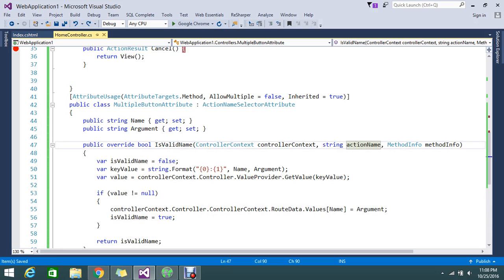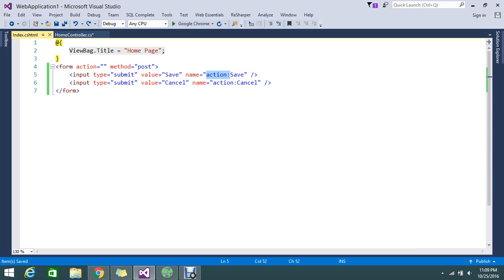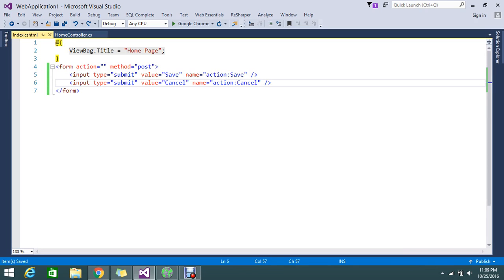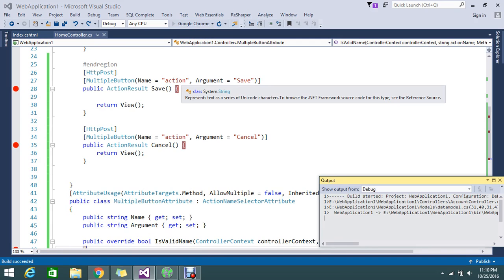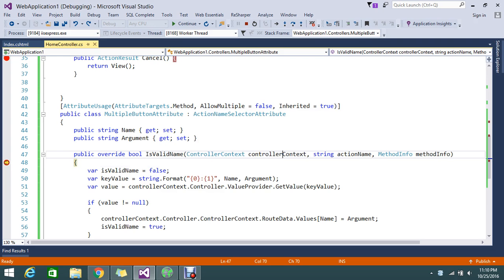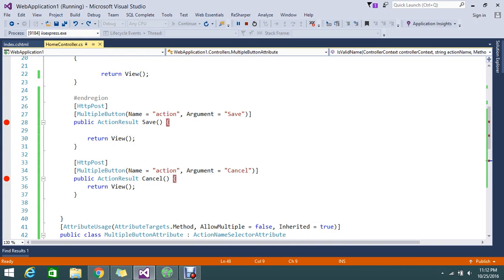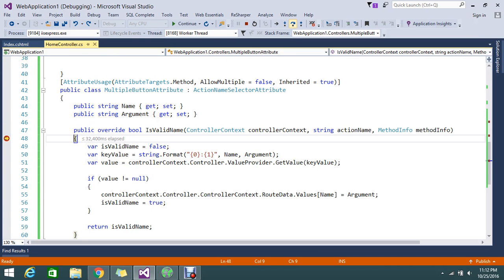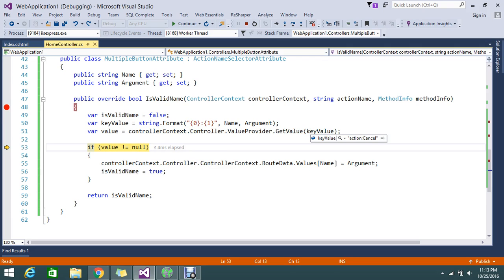How do you handle multiple submit buttons in ASP NET MVC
Multiplebutton check code here:

[AttributeUsage(AttributeTargets.Method, AllowMultiple = false, Inherited = true)]
public class MultipleButtonAttribute : ActionNameSelectorAttribute
    public string Name { get; set; }
    public string Argument { get; set; }

    public override bool IsValidName(ControllerContext controllerContext, string actionName, MethodInfo methodInfo)
        var isValidName = false;
        var keyValue = string.Format("{0}:{1}", Name, Argument);
        var value = controllerContext.Controller.ValueProvider.GetValue(keyValue);

        if (value != null)
            controllerContext.Controller.ControllerContext.RouteData.Values[Name] = Argument;
            isValidName = true;